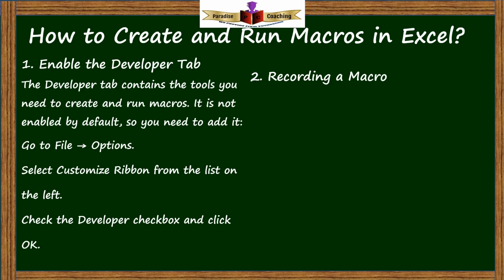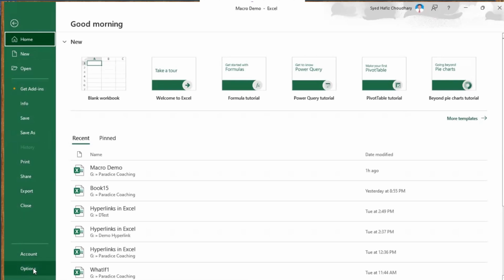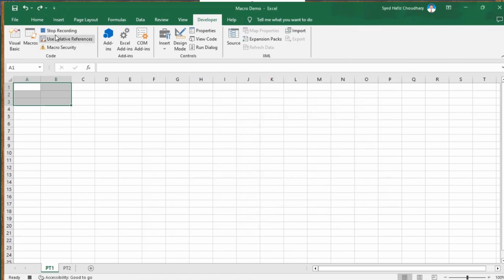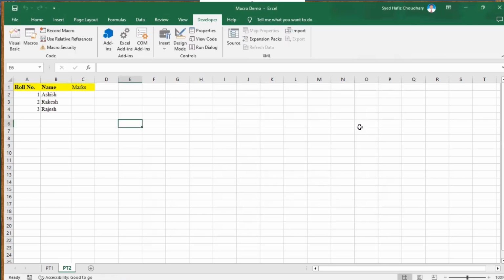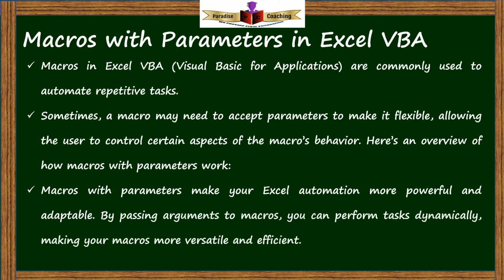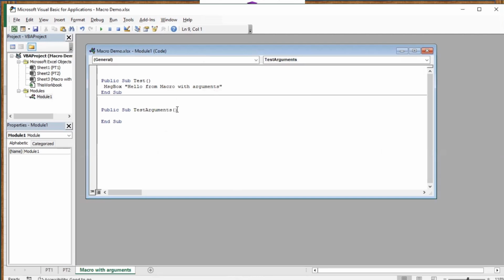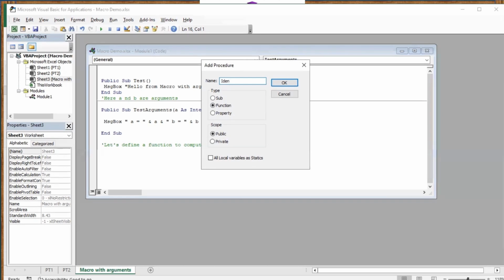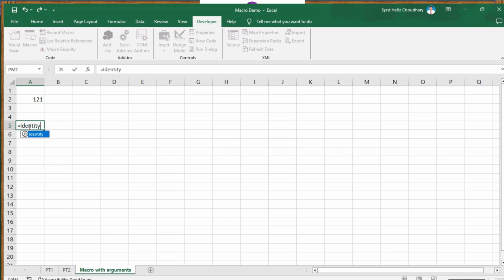Mastering Macros in Excel CBSE Class 10 IT Guide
Introduction to Macros: Automate Tasks in Excel | Class 10 IT/CBSE Class 10 IT: Macros for Beginners - Record and Run Easily/Creating Excel Macros: Simplify Your Workflows | CBSE Class 10/Learn Macros in Excel: CBSE Class 10 IT Made Simple/Introduction to Macros: Automate Tasks in Excel | Class 10 IT.
Macros in Excel are a powerful tool that automate repetitive tasks by recording a sequence of actions. Once recorded, you can run the macro to repeat the same steps, saving time and effort.